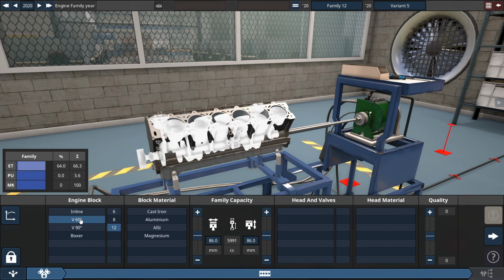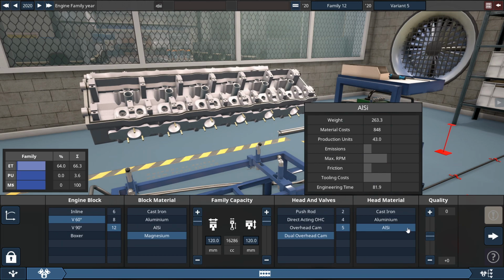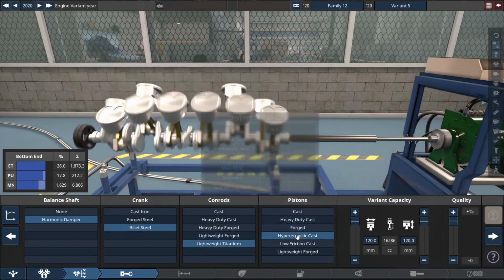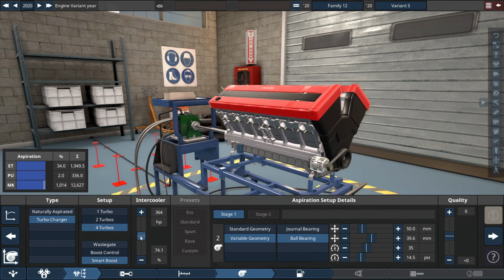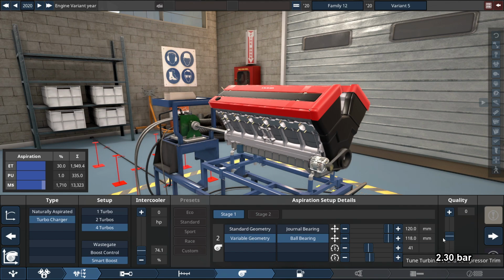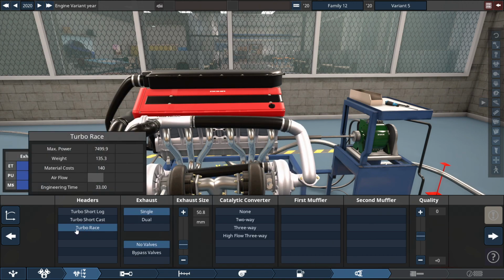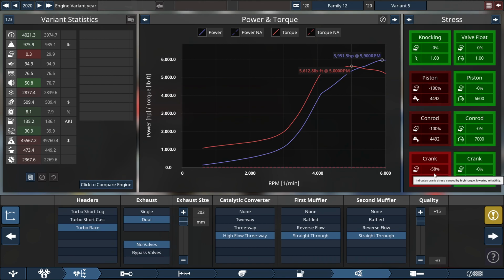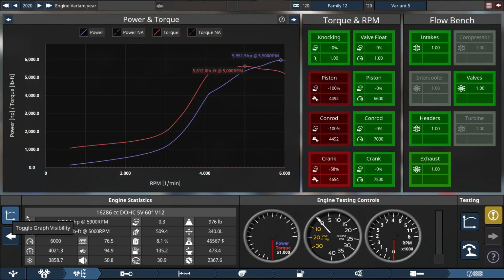The Most Torque in a V12 Engine Ever (LCV 4.2) | Automation The Car Company Tycoon Game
This V12 engine in Automation, which only took me 5 minutes to make has a torque rating of over 5,600 lb-ft. On top of that, the engine's pistons and conrods can barely handle the stress as it has a reliability factor of 0.3. At least the engine runs in Automation & BeamNG.

PC Specs:

CPU: AMD Ryzen 7 5800X (8C/16T @ 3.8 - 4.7 GHz)
GPU: Nvidia Geforce GTX 1070 Founder's Edition
SSD: ADATA Ultimate SU800 1TB
HDD: Toshiba X300 4TB 7200 RPM
RAM: G.Skill Ripjaws V (32 GB @ 3200 MHz DDR4)